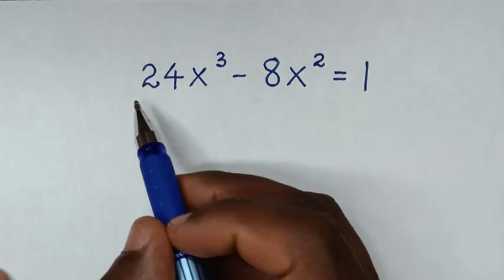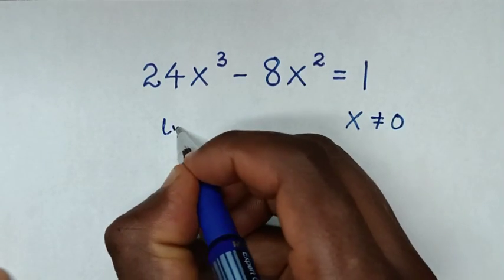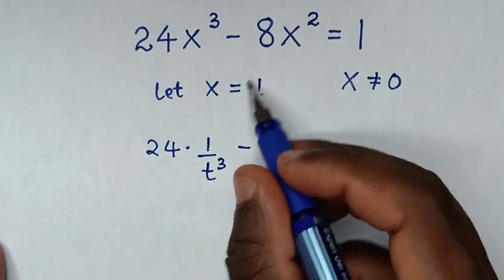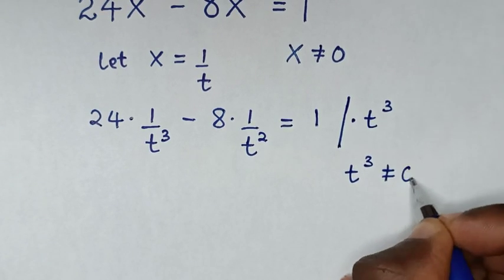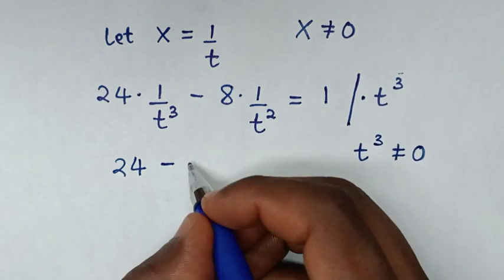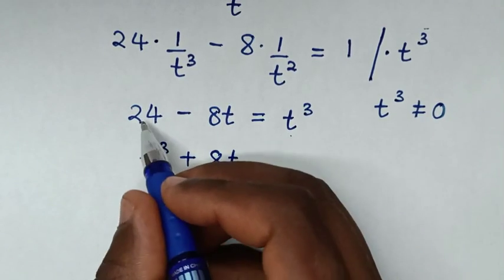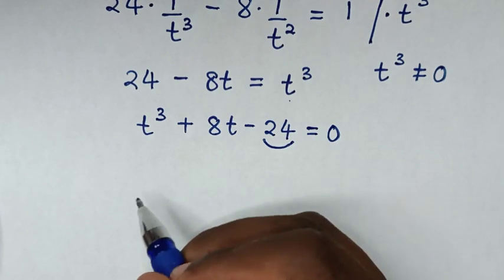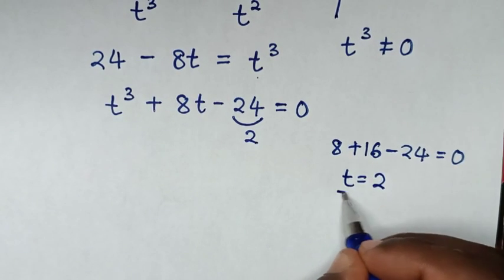Japanese - A Nice Math Olympiad Algebra Problem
How to solve 24x³ - 8x² = 1